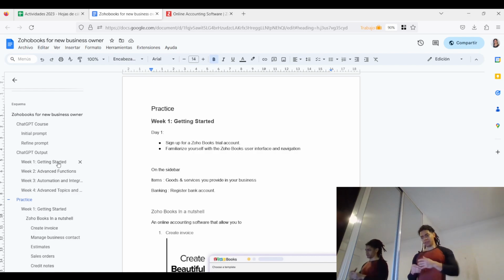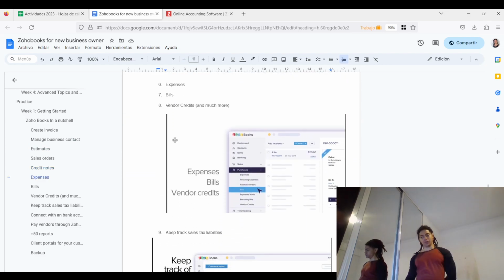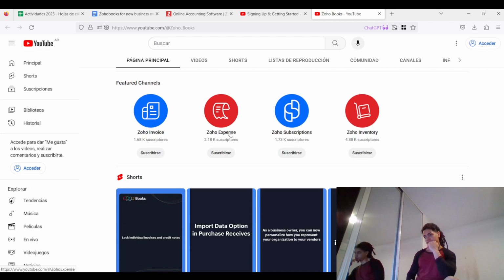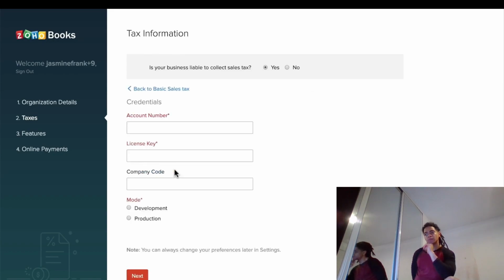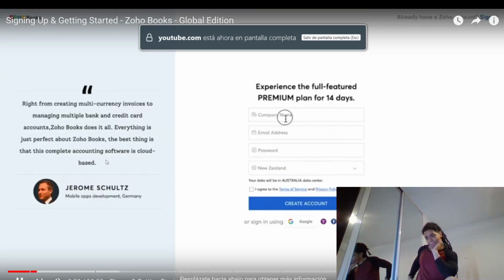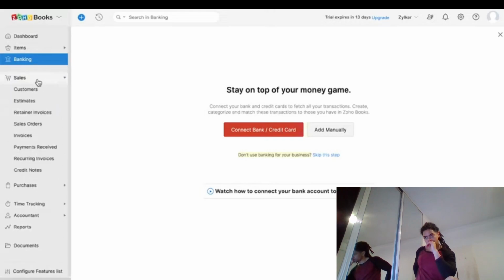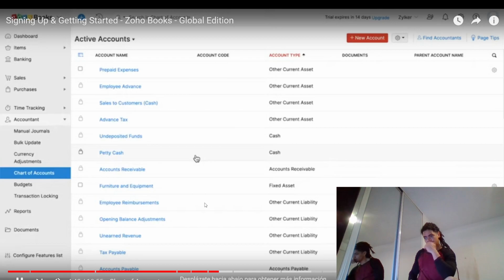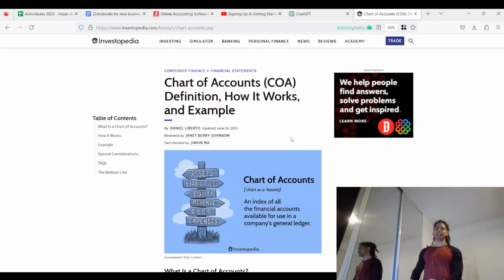Zoho books : Tutorial Video - Personal Notes - Charts of Account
As part of my learning business series from @ZeroToMastery

In Zoho books you Charts of Account, an index of all the financial account avaiable for use in a company's general ledger.